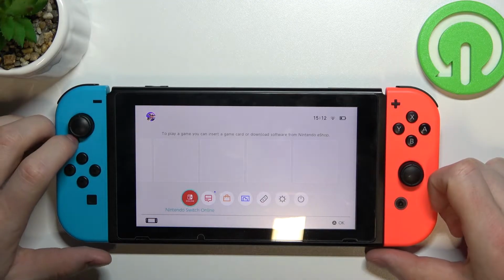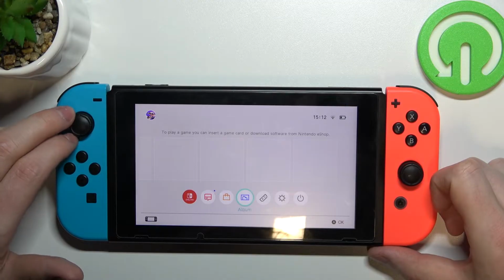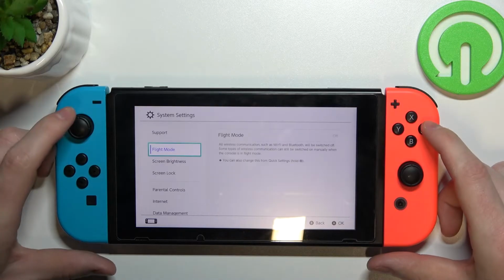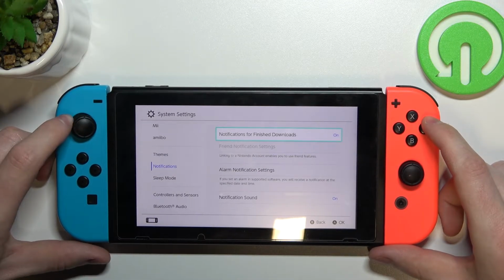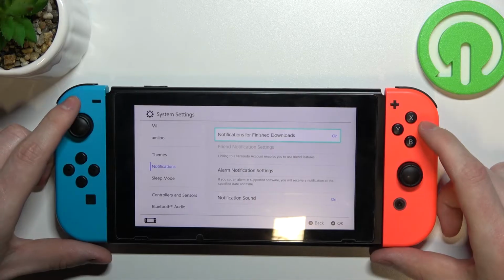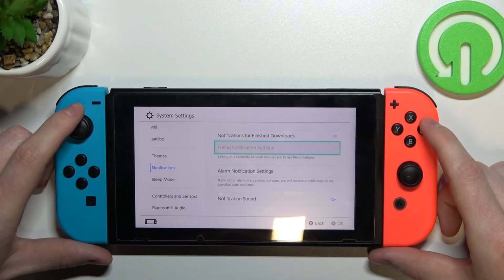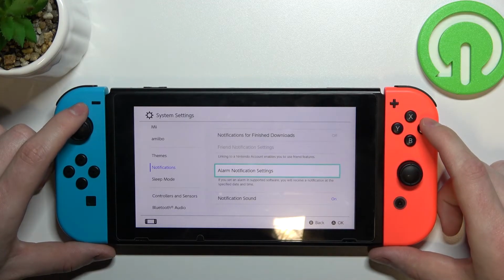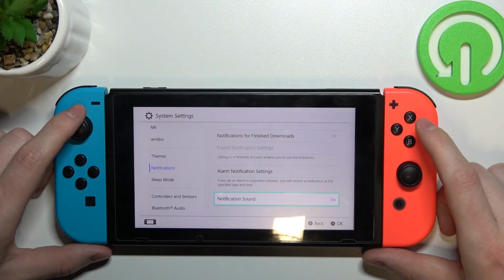How to Adjust Notification Settings in Nintendo Switch?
If you want to learn how to manage notification settings on Nintendo Switch, our expert Adrian will explain the process step by step in this video. In these settings you can find several features that you can customize to suit your needs.

How to Set Up Notification Settings in Nintendo Switch? How to Manage Notification Settings in Nintendo Switch? How to Edit Notification Settings in Nintendo Switch? How to Change Notification Settings in Nintendo Switch? Is there a way to adjust notification settings in the Nintendo Switch?